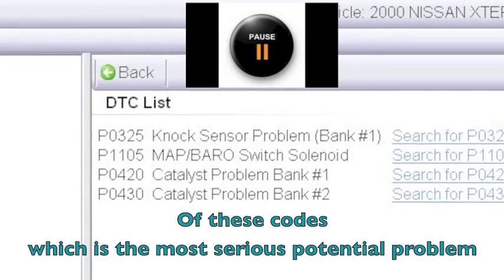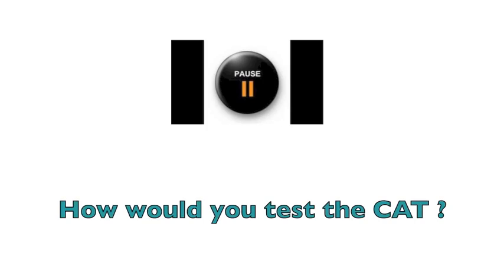Looking for Evidence Part 1